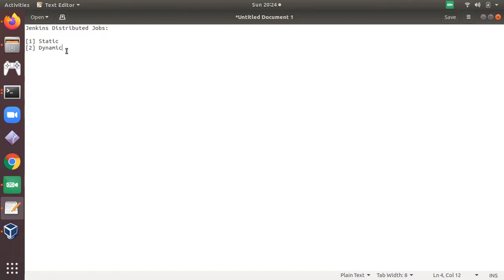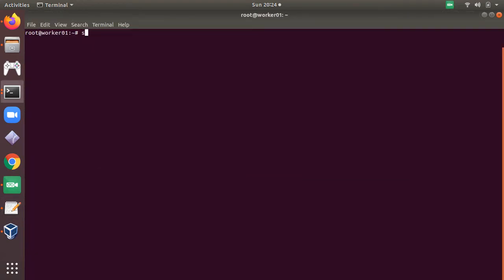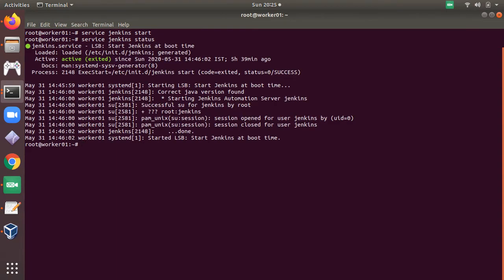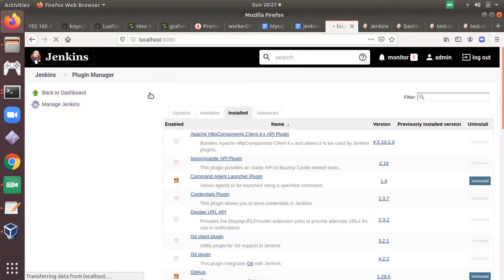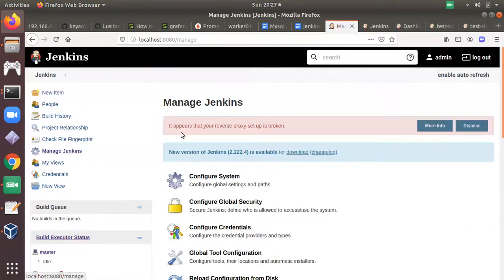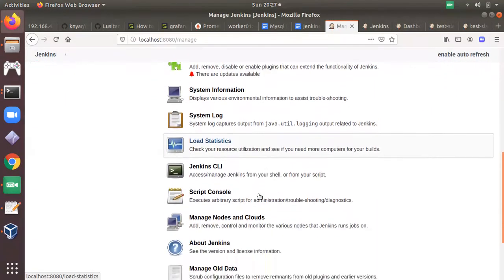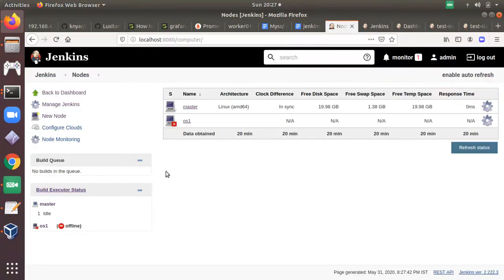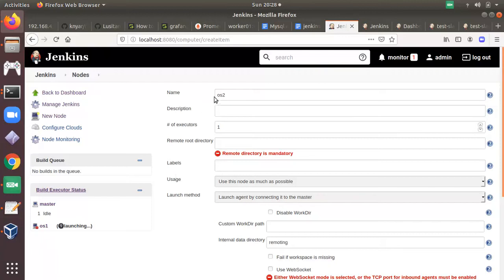Jenkins: distributed jobs and cloud (create static nodes)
We can create slave nodes statically or dynamically. When we create slave nodes statically, resources are always there whether we use them or not whereas in case of dynamic nodes, nodes are created dynamically when we need them and as soon as the job is executed and the resource is no more needed, the node is deleted automatically.